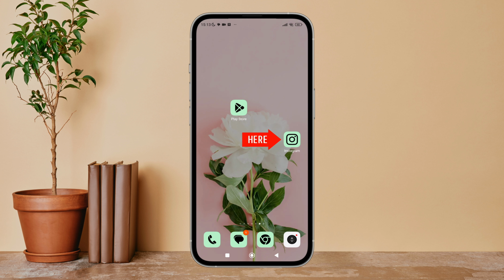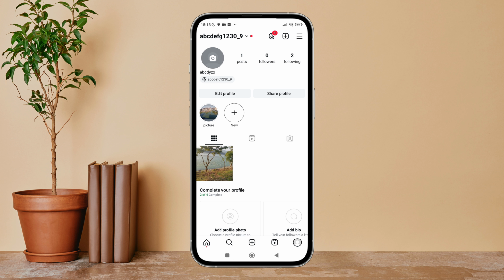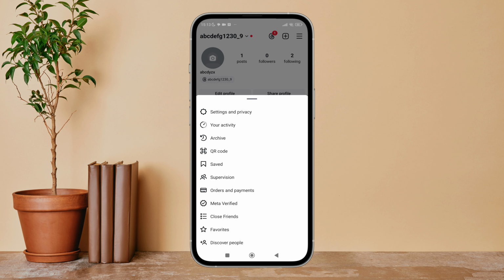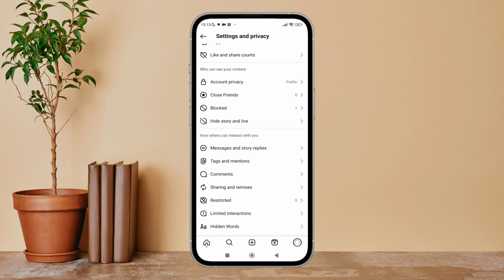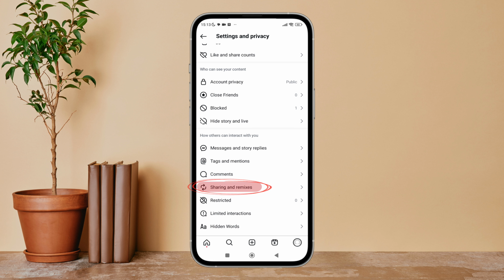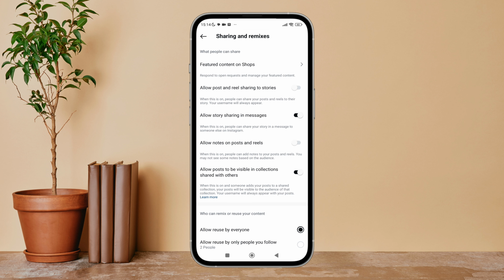Allow Posts And Reel Sharing Story On Instagram. |Technologyglance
Expand the reach of your Instagram posts and reels by allowing others to share them in their stories with this helpful tutorial! Allowing posts and reels sharing in stories enables your content to reach a wider audience and increase engagement. In this step-by-step guide, we'll show you how to easily enable sharing for your posts and reels on Instagram, whether you're using the mobile app or the web version. Discover how to customize your settings and empower your followers to share your content in their stories.